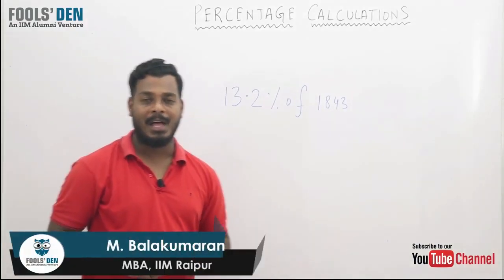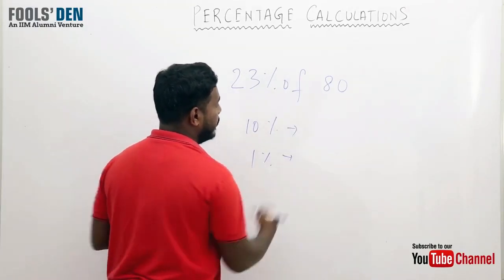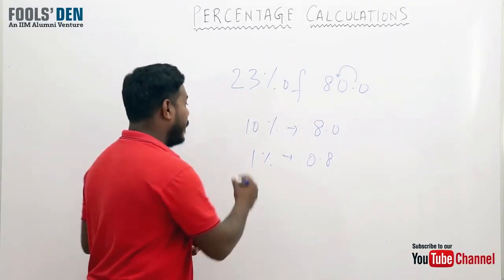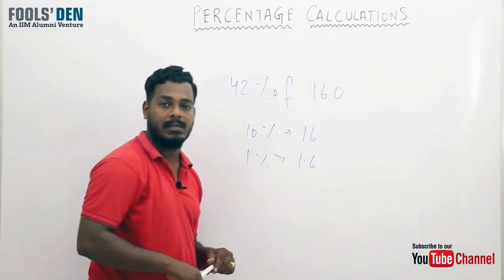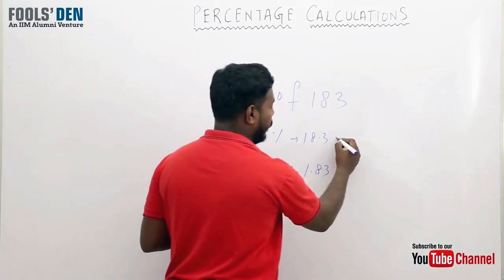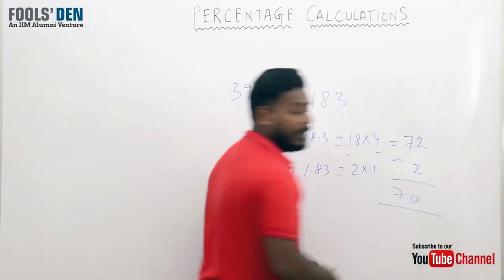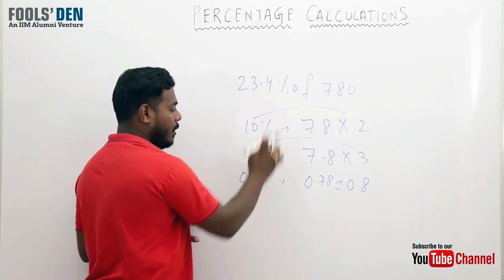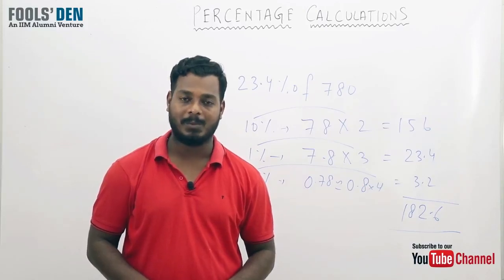Percentage Calculations | Simplification | CLAT 2019 Preparation | Fools Den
Concept of Percentages is very important for every competitive examination like CLAT, AILET, LSAT, SLAT, BBA/B.Com Entrance Exams, etc.. As it helps in many other topics of Quantitative Aptitude like Data Interpretation, Profit and loss , SI and CI , Mixture and alligation etc.

We have resolved to take the most challenging concepts, simplify them and serve it to you. Also, most of our videos are complemented by practice worksheets and tests through which you can apply what you have learn. Happy Learning !!